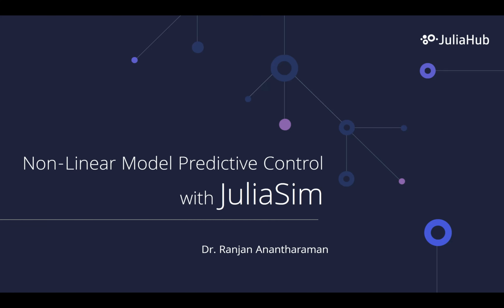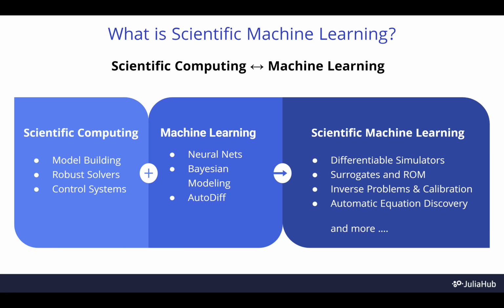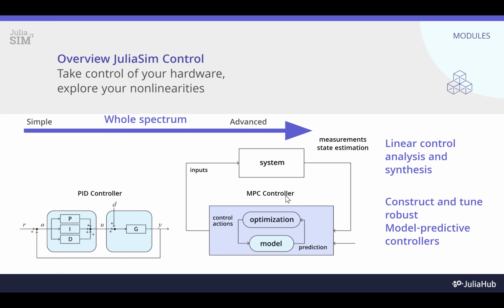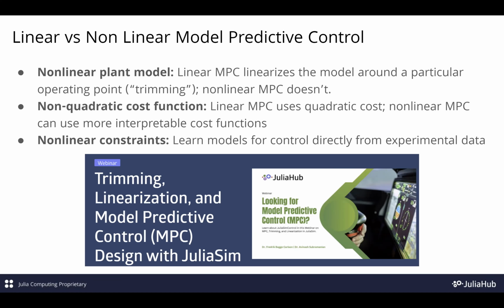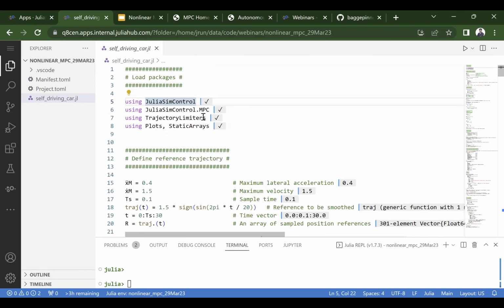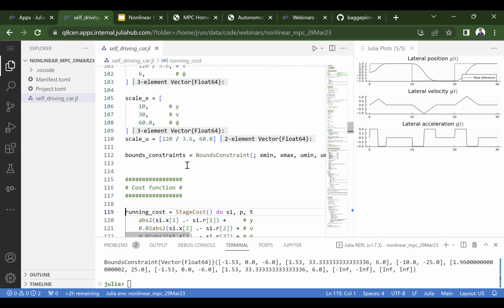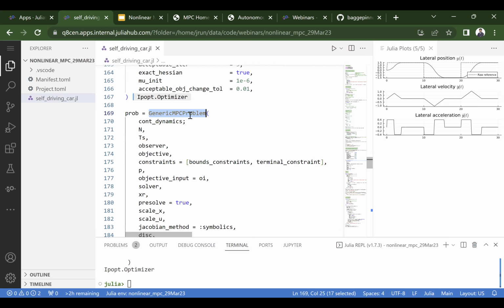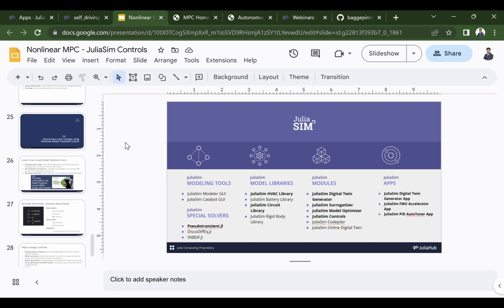Tools for Non Linear Model Predictive Control (MPC)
Learn non-linear Model-Predictive Control (MPC) to develop a lane-changing controller in this real-time demo using JuliaSim Control. In non-linear MPC you have the advantage of incorporating a plant model with non-linear dynamics; a non-quadratic cost function with high interpretability; and non-linear constraints. In this video, we will review JuliaSim Control's suite of tools to design model predictive controllers.

Using a realistic case study of controlling a self-driving car, you'll learn to:

Build: simple dynamical models using Julia

Specify: reference trajectories and other constraints to be satisfied by the controller

Analyze: the final synthesized controller to understand its performance

Basic familiarity with modeling and simulation is all you need to amplify your skills.